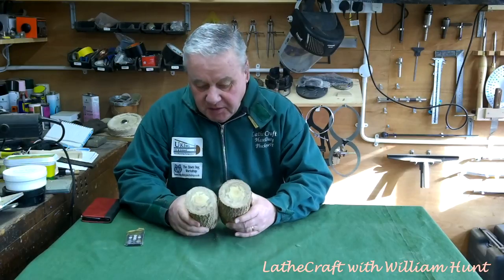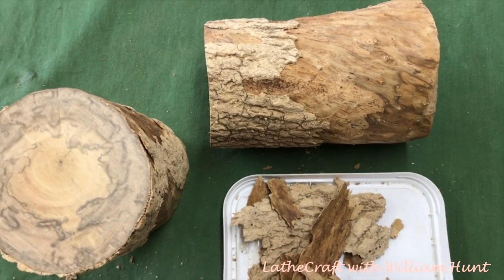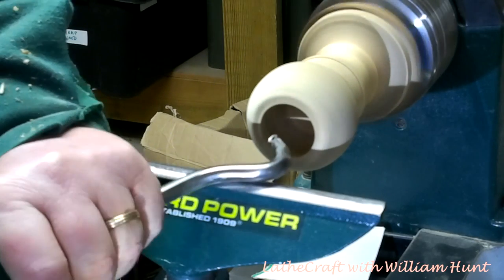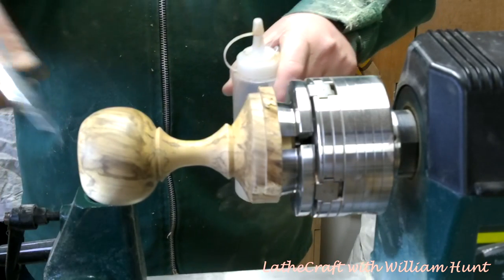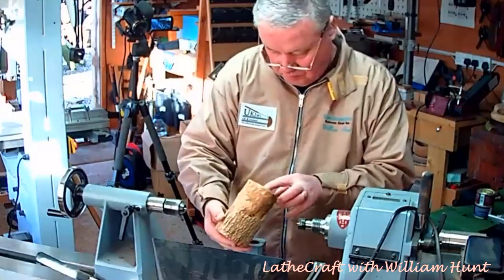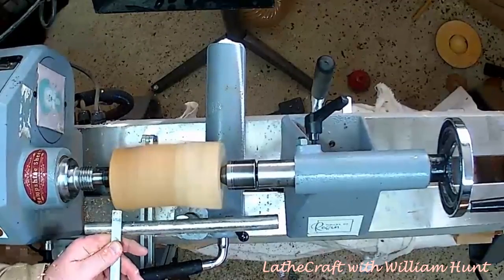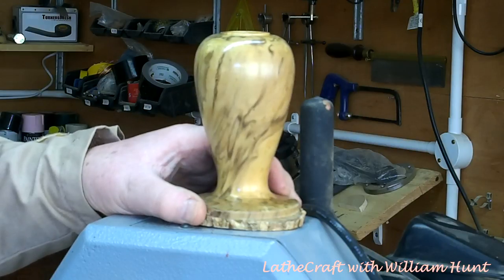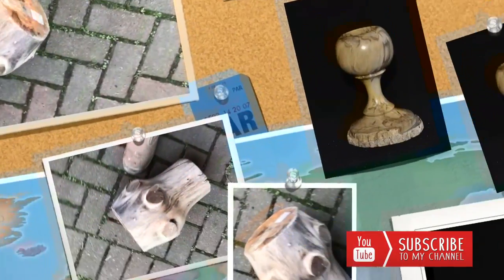Woodturning - Boxwood Projects.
W
oodturning boxwood goblet and hollow form.  I was lucky enough to be gifted  a sizeable English Boxwood (Buxus sempervirens) log from Rob Hall. The wood exhibits some spectacle spalting.

Inspired by the creations of master wood artist Yuval Lavhav, we set about about turning two trinkets, one as an emerging goblet and the other an emerging hollow form.

Finished with Yorkshire Grit and Hampshire Sheen, the truly amazing finish provide objective evidence how these two products work in harmony for an excellent and consistently great result.